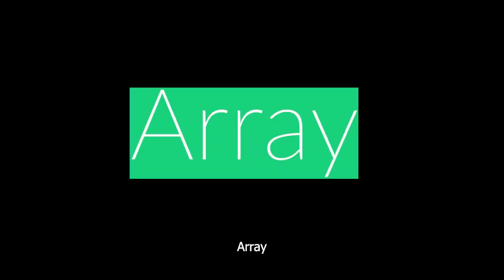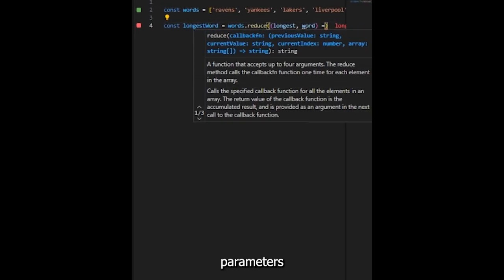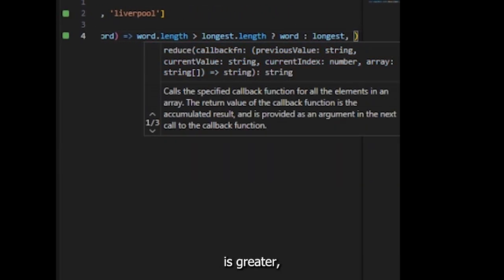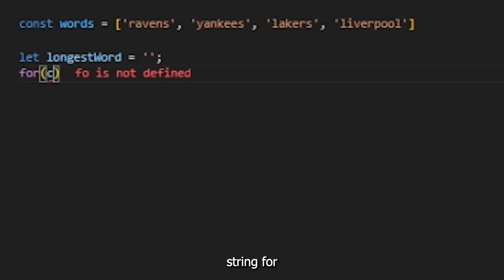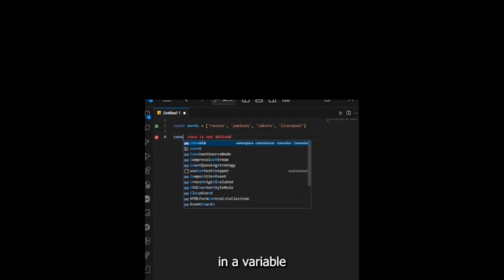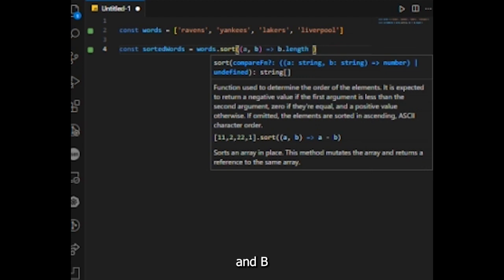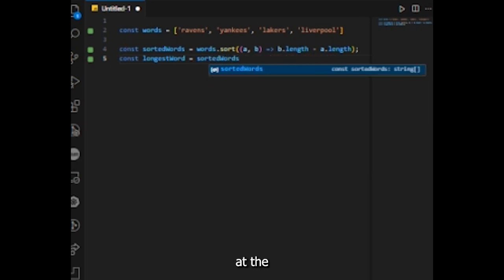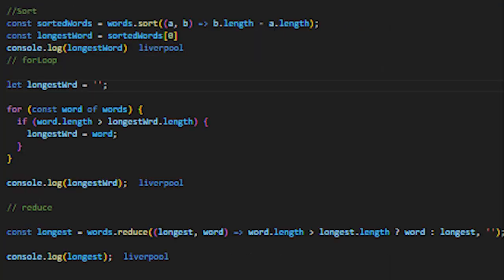Three Ways To Find The Longest Word In An Array | Javascript Exercises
0:00 - Intro
0:02 - reduce
0:20 - forloop
0:29 - sort
0:52 - recap

covering 3 ways to find the longest word in an array